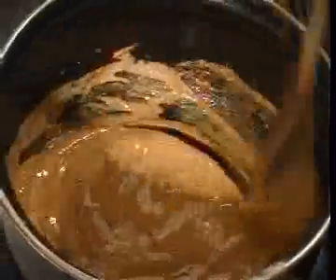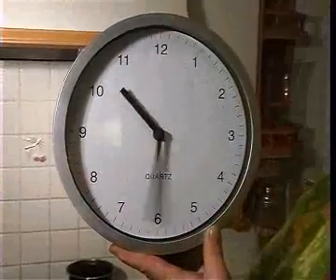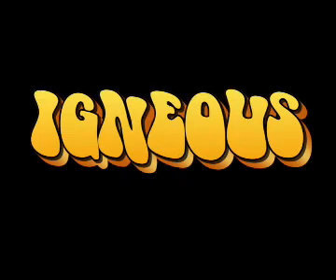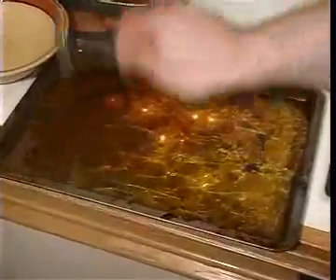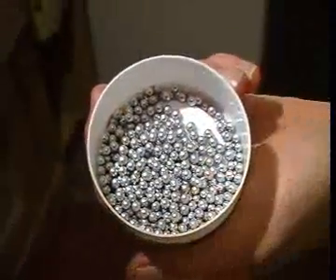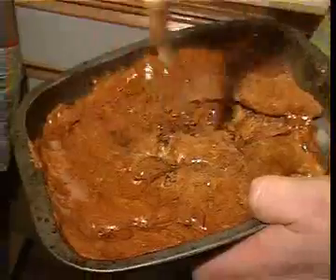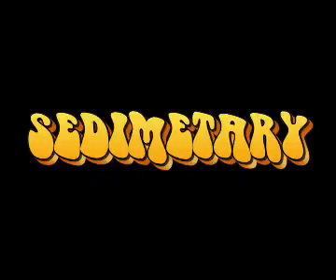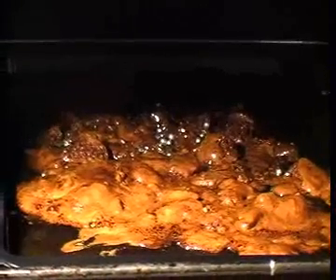The Rock Cycle - With two dudes who know how to ride geology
Educational video. Set in a kitchen with chef "dudes" Ross & Geoff. Using a cheesy rockin' soundtrack and some memorable "cool words" this will show the Rock Cycle of planet earth.